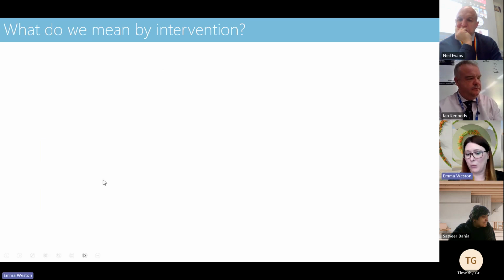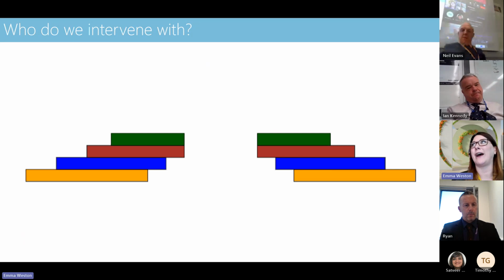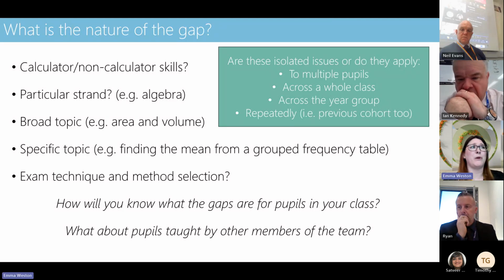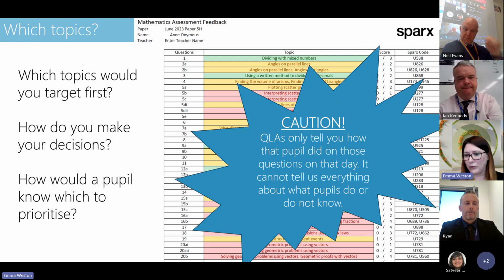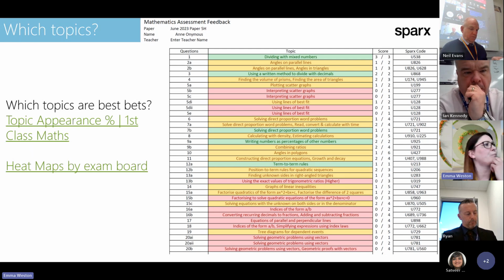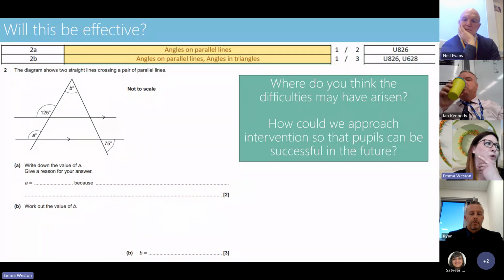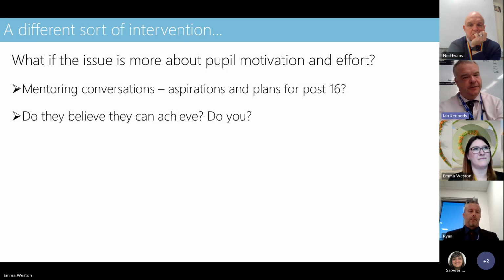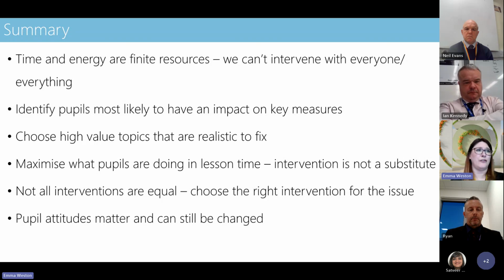Timely Topics 3 - Intervention